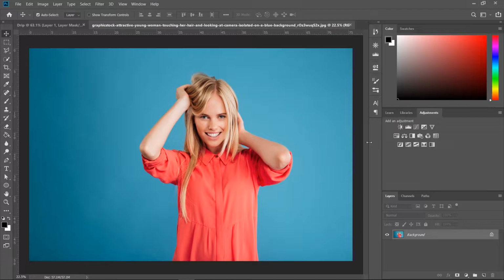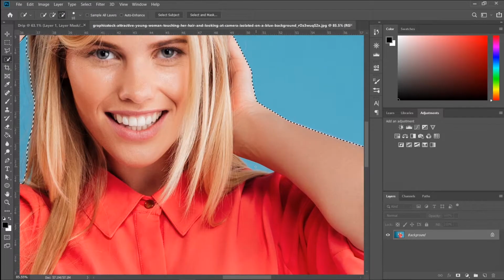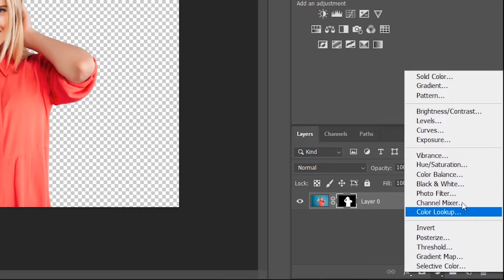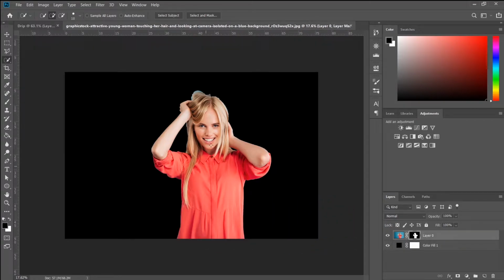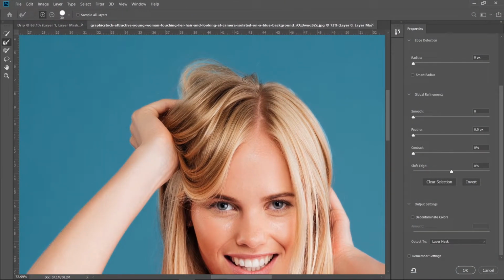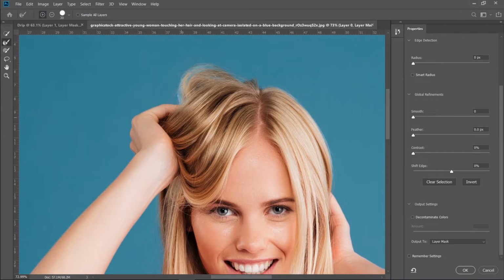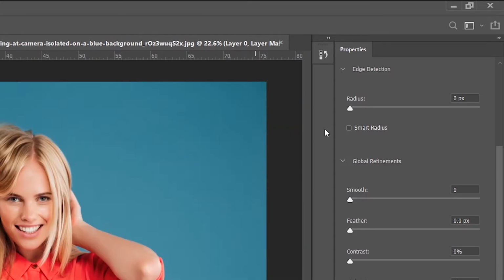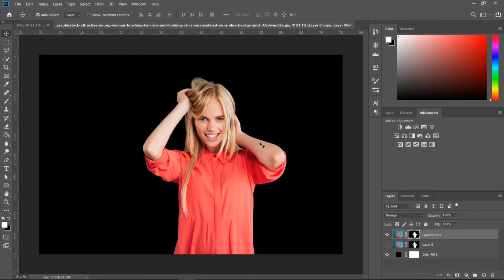How to Refine Edges in Photoshop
I will help you learn How to refine edges in Photoshop.